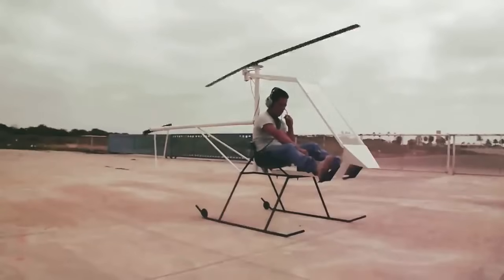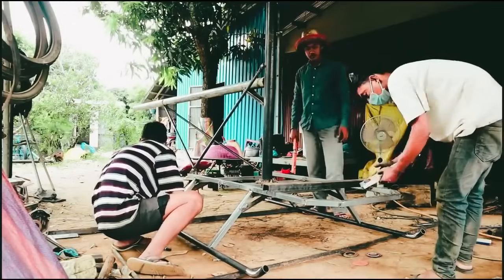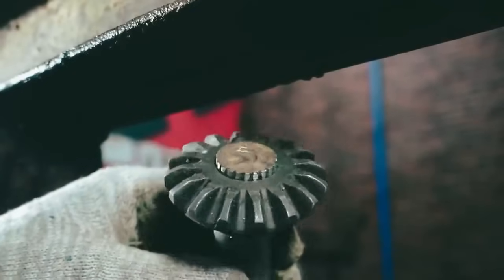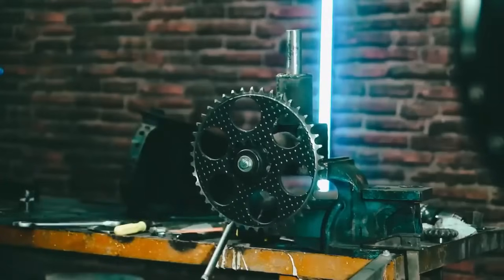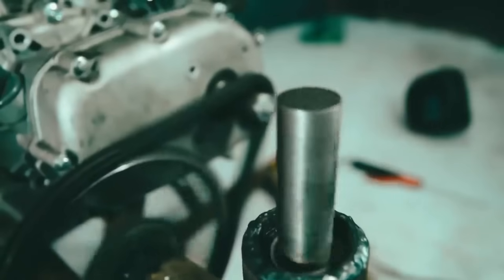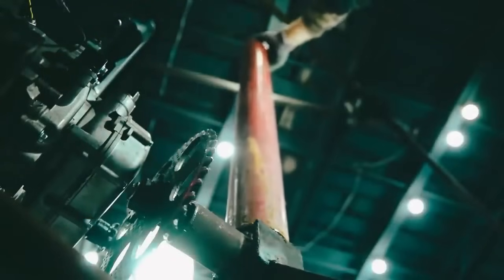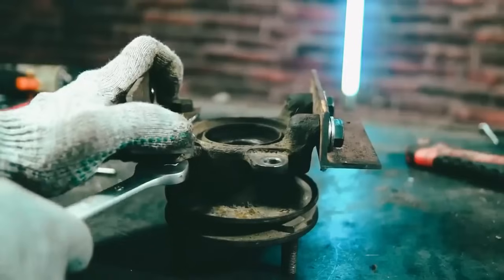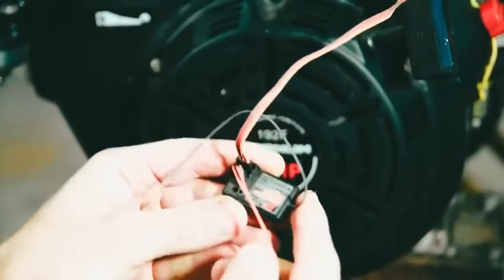How to make a Home Made Helicopter from scrapped metals Start to End in just 14 minutes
Making a homemade helicopter is actually very simple than many most people believe. With simple materials that can you can get from many places, you can assemble and come out with your own version of a homemade helicopter. In today’s video we shall make sure you get some basics of making a homemade helicopter from mainly scrapped metals
* NOTICE*
The Unseen aircraft does not own any rights to these videos and pictures in this video.